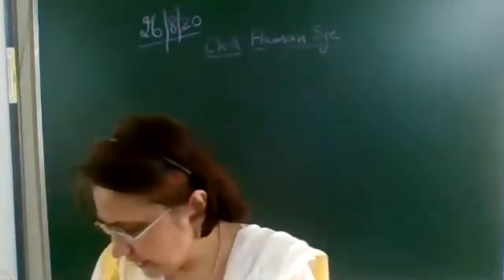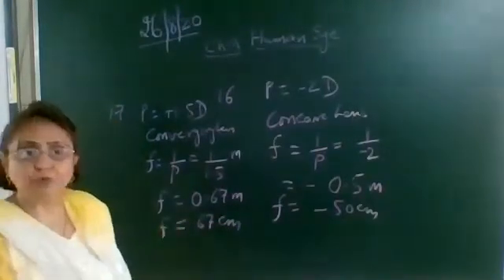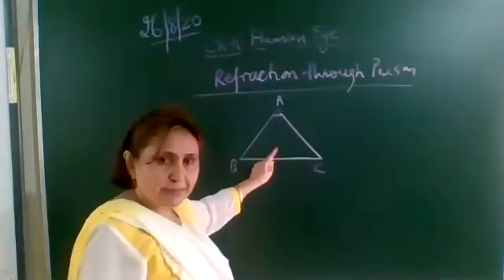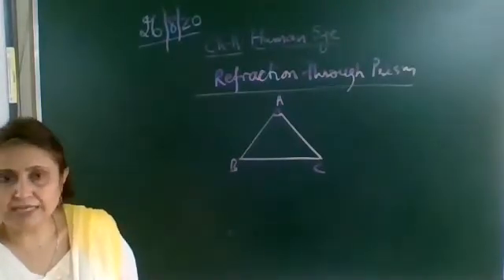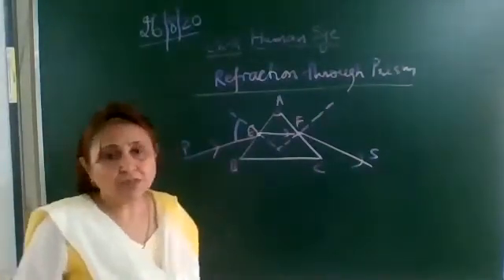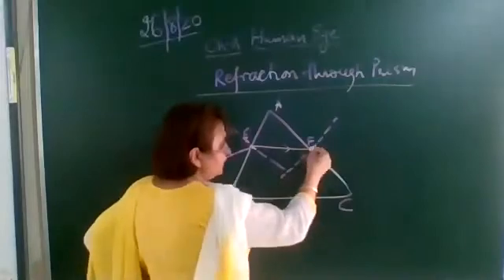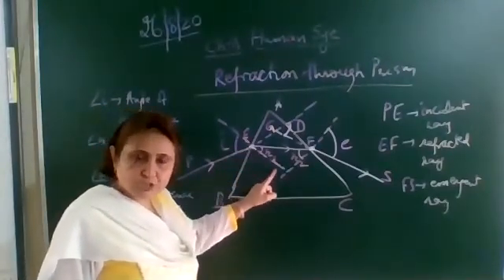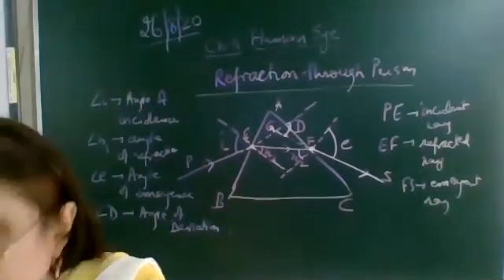Class 10 Ch 11 Part 1 26 8 20